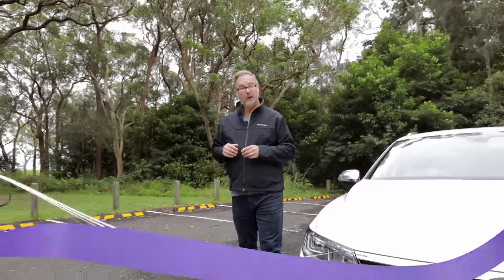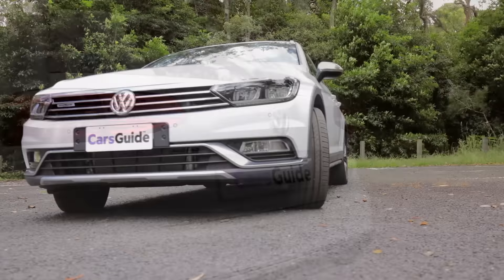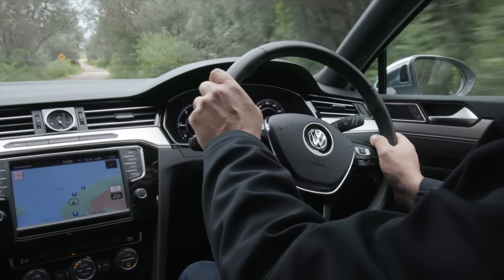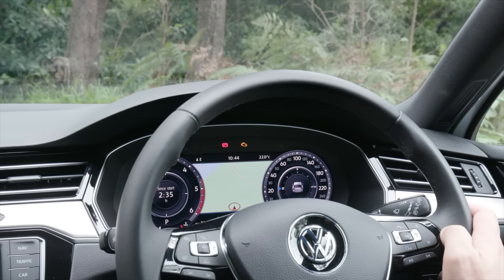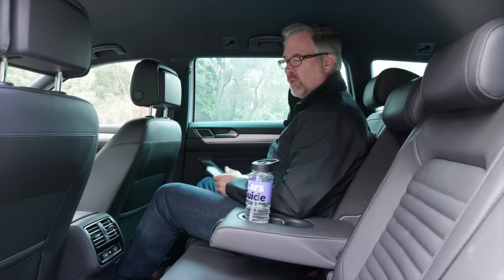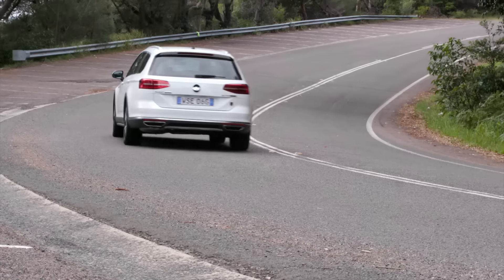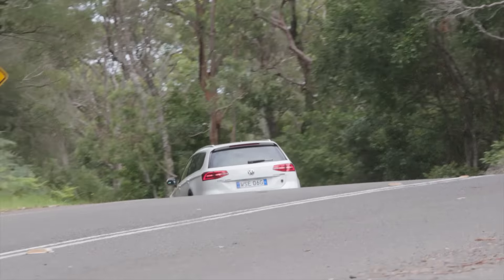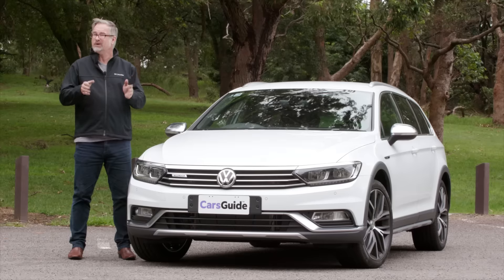Volkswagen Passat Alltrack Wolfsburg 2017 review | road test video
Tim Robson road tests and reviews the Volkswagen Passat Alltrack Wolfsburg with specs, fuel consumption and verdict.

When is an SUV not an SUV? And when is a station wagon not a station wagon? Both good questions, and both have the same answer.

If you’re looking for something with more interior space than even a large SUV, and if you’re looking for something that can do a little bit more than dropping off the kids, let me introduce you to the Volkswagen Passat Alltrack, shown here in limited edition Wolfsburg trim.

The idea of a high-riding station wagon is nothing new – Subaru’s Outback has been across it for years. Volkswagen, though, only introduced the Alltrack locally in 2016, and it’s the only all wheel drive Passat in the range.

It comes with just one engine choice  – a two-litre turbo diesel that makes 140kW and a healthy 400Nm of torque. It’s backed by a 6 speed dual clutch clutch gearbox.

It sits about 30mm higher than a regular Passat wagon, and there’s a bit of upper and under bdy protection if you do want to head down a dirt road.

And this particular one is known as the Wolfsburg edition. It’s $4200 dearer than the regular Alltrack, but it gets adaptive suspension, better LED lights, and this, VW’s awesome Active Info Display dash.

The Active Info Display replaces the usual instruments with a 12.3-inch colour screen that can be set to display a whole bunch of different information.

Want to see a map of where you’re going? No problem. Large digital speedo? No problem.

It’s easy to read, easy to use, and it really adds a touch of high end tech to the Passat.

The other thing that the Passat Alltrack wagon has is this – acres and acres of space in here and in here, too. Sitting behind my driving position, I’ve still got plenty of room. It’s nice that I have climate controls back here, but I am missing somewhere to charge my phone.

Even with the rear seats up, the Alltrack has more room inside than VW’s large Touareg SUV. And with the seats down it’s got more room than a Hyundai Santa Fe – though it falls a few litres short of its nearest competitor, the Subaru Outback.

Out here, the Passat Alltrack drives much more like a wagon than an SUV, though the 19 inch rims that come with the Wolfsburg pack mean that it’s not going to be quite as useful if you do want to head down a rough forestry track.

It’ll do it, but you’re exposing both the rims and the tyres to potential damage.

As a highway tourer, the Alltrack is excellent, with a quiet, punchy diesel, a comfortable ride and lots of driver aids like lane departure assistance and AEB.

The Passat Alltrack is a niche car, and the Wolfsburg version really makes it a niche within a niche – a high riding wagon that kinda wants to be a sports tourer.

Given how practical Is, though, and how nicely it drives, perhaps that’s not such a bad notion.

CarsGuide - Buy cars. Sell cars. Simple.